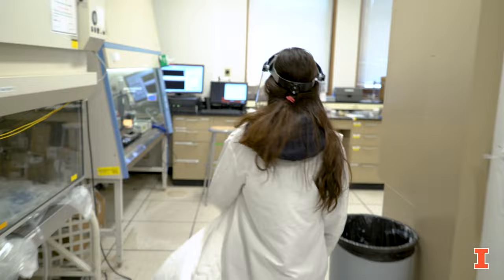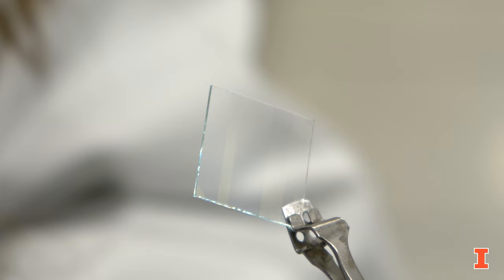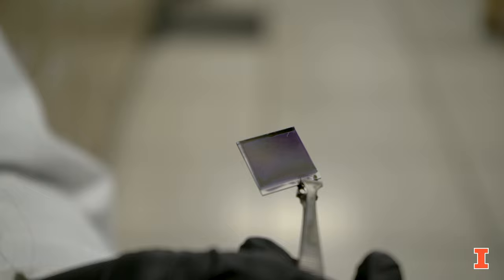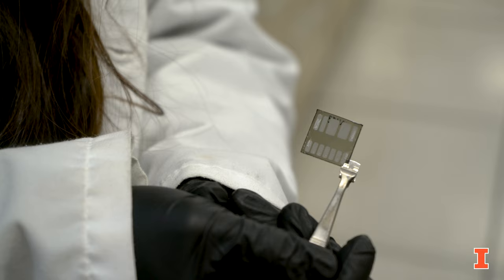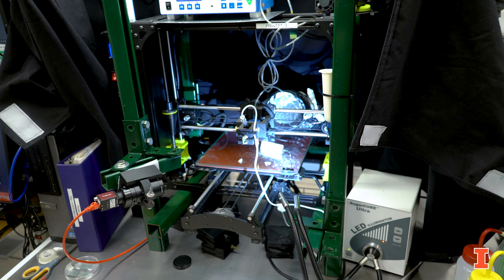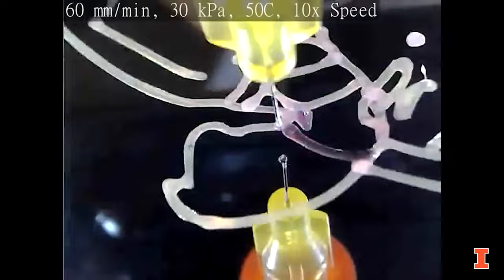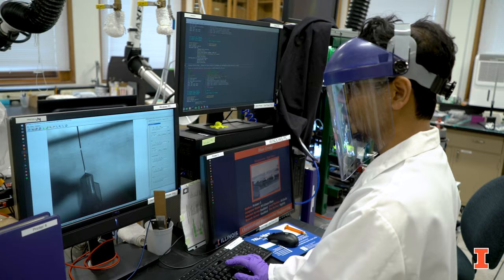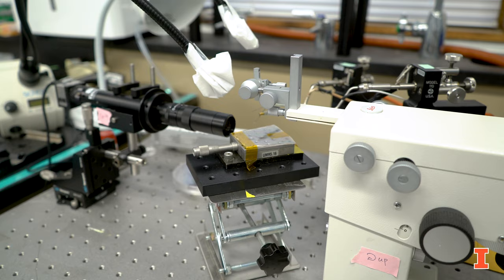ChBE Lab Tour Series || Diao Lab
Join us on a tour of the lab of Ying Diao in the Department of Chemical and Biomolecular Engineering.

// FEATURING
🔸 Azzaya Khasbaatar, ChBE Graduate Student
🔸 Kavin Elangovan, ChBE Graduate Student

// ABOUT DIAO LAB
The Diao Lab pursues the fundamental understanding and control of multi-scale molecular assembly processes to achieve sustainable manufacturing of electronic materials, energy devices, and therapeutic products.